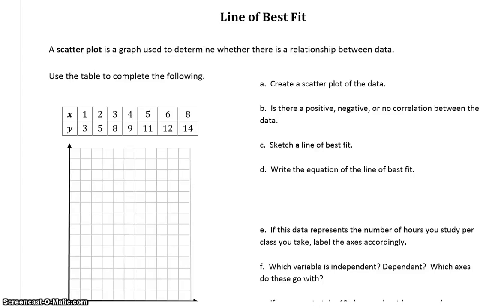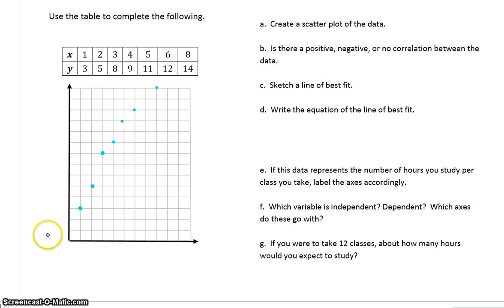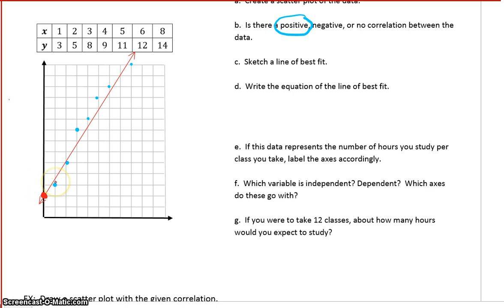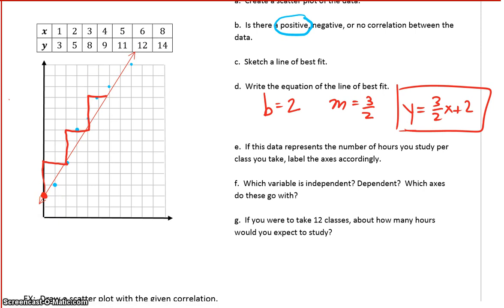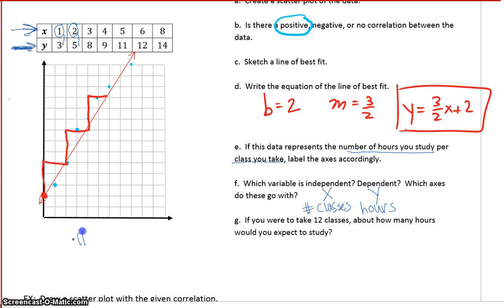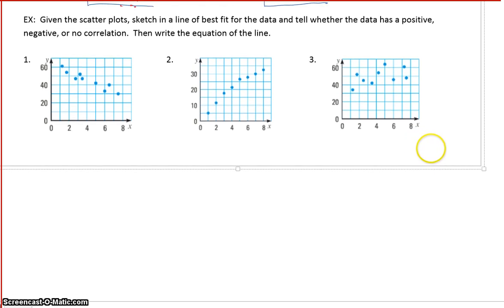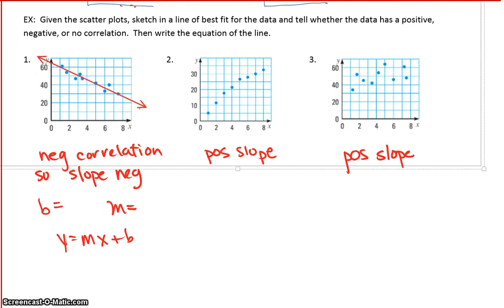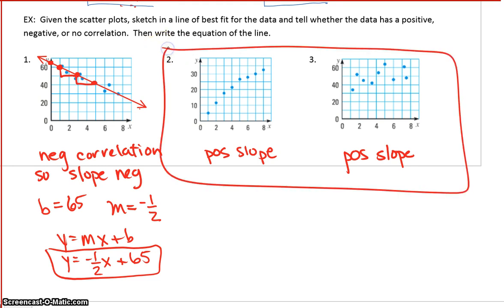Line of Best Fit